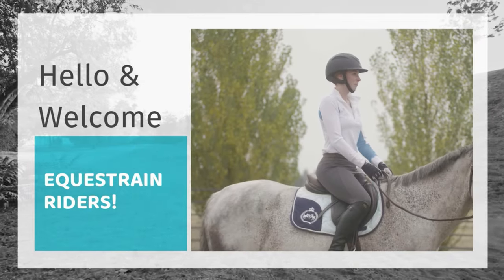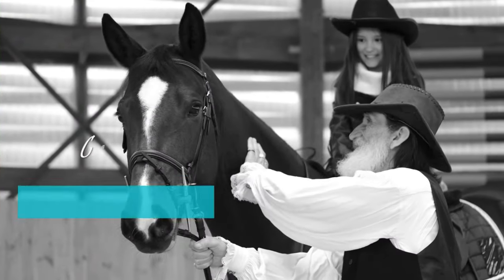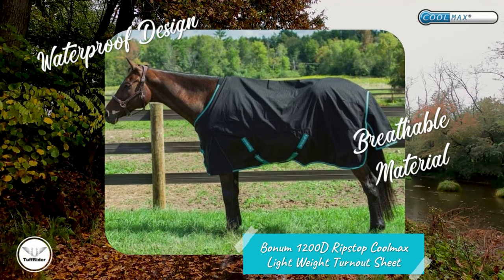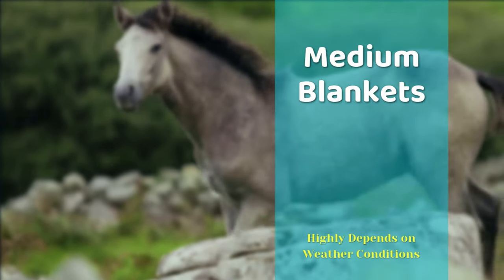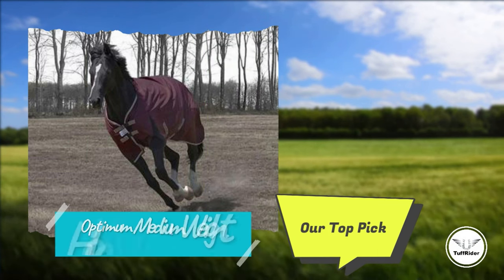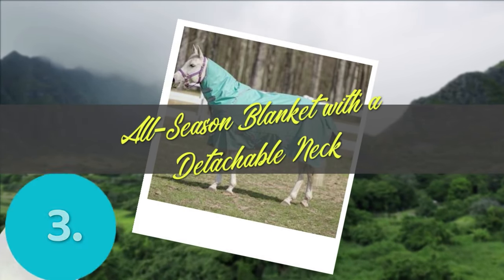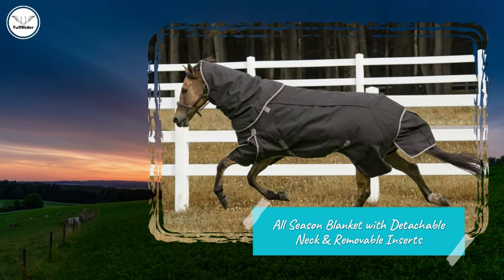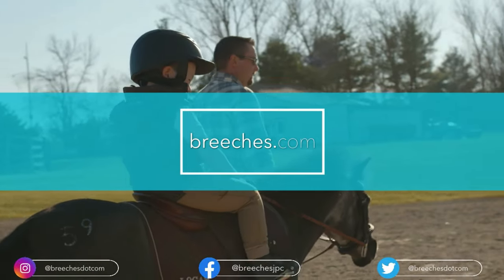Breeches Top Three Horse Blankets for Winters Revised HQ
In this video we’ll walk you through our top 3 picks for winter blankets for your horse:
- The Rain Sheet
- The Medium Blanket
- All-Season Blanket with a Detachable Neck

TIMESTAMPS
0:00 Intro
0:41 The Rain Sheet
1:12 The Medium Sheet
2:31 Third Topic Covered

Our channel is about helping our viewers learn about the different topics related to the equestrian journey. We cover lots of cool stuff such as top riding gears, tips for blankets, and much more.

TUFFRIDER OPTIMUM 1680D TRIPLE WEAVE HERRINGBONE TURNOUT SHEET STANDARD NECK